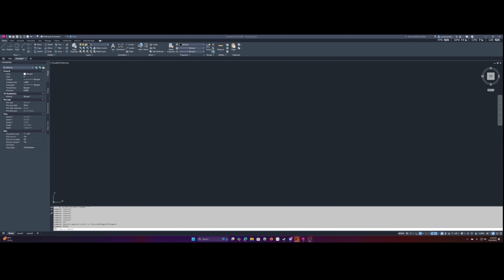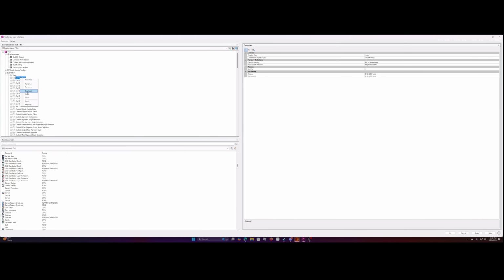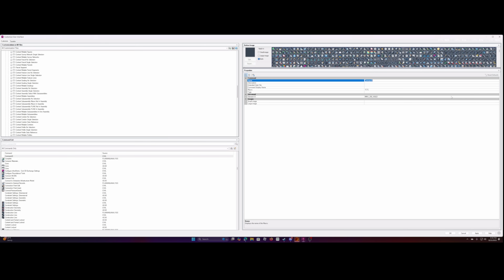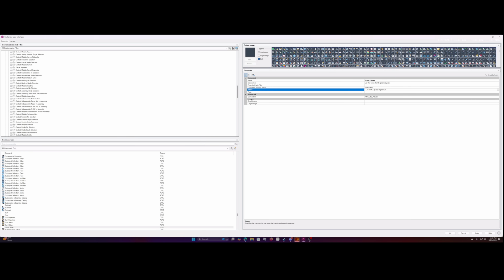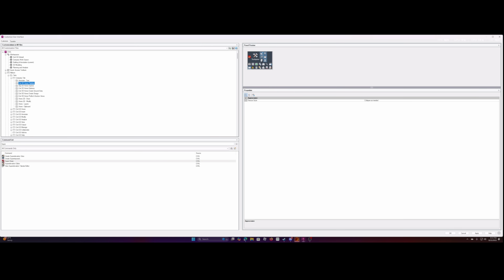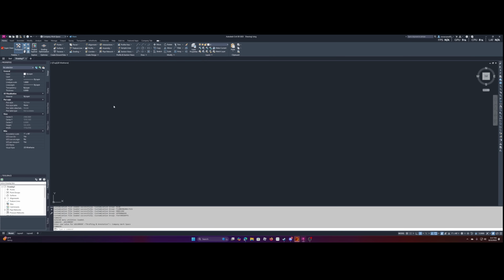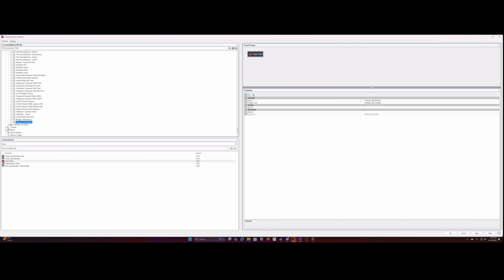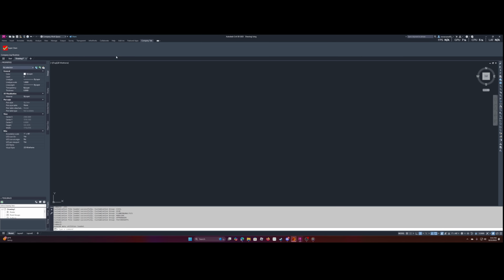How to Create a Custom Ribbon and Panel in AutoCAD and Civil 3D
🔧 Custom Ribbon and Panel Creation | Step-by-Step Tutorial

In this video, you'll learn how to create your own custom ribbon tabs and panels to streamline your workflow and personalize your software interface. Whether you're working in AutoCAD, Revit, or another Autodesk product, this guide walks you through the entire process — from creating a new ribbon tab to adding commands, buttons, and organizing your workspace efficiently.

✅ What You'll Learn:

How to create a new ribbon tab

Adding custom panels and buttons

Assigning commands and macros

Best practices for UI customization

Perfect for beginners and intermediate users looking to boost productivity and create a more intuitive user experience.